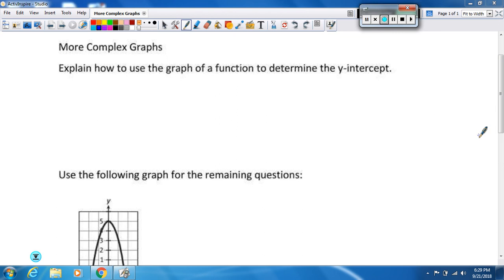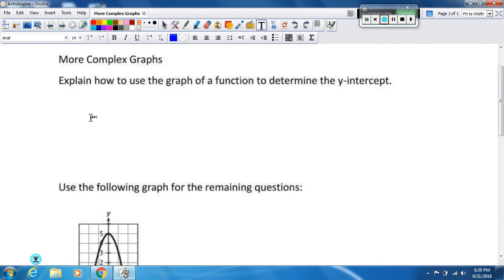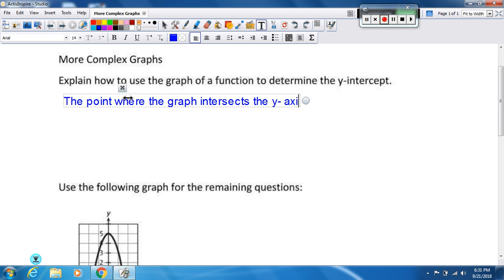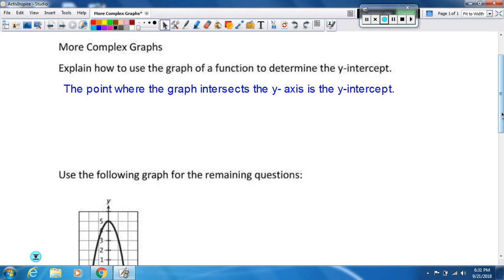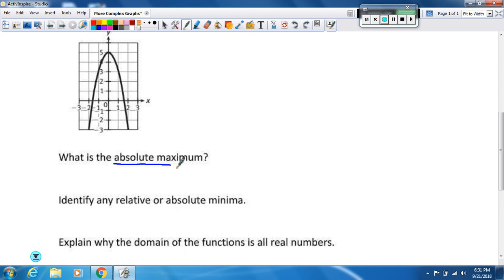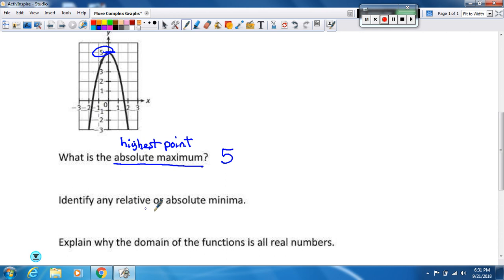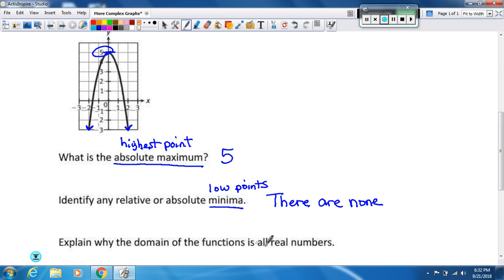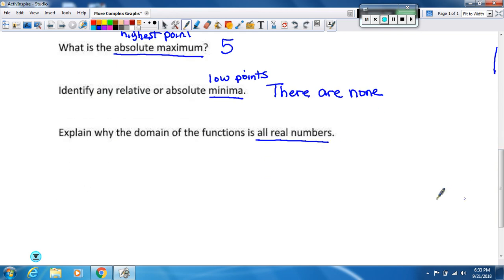More Complex Graphs